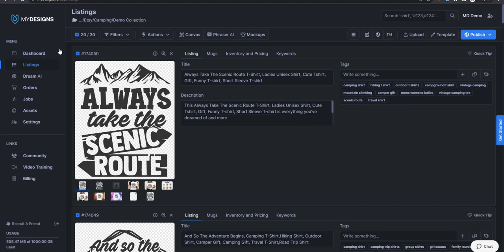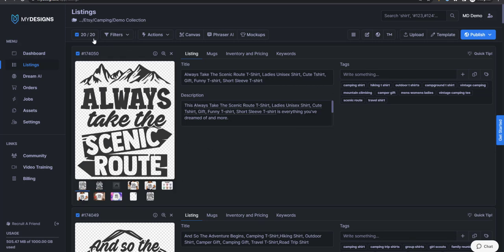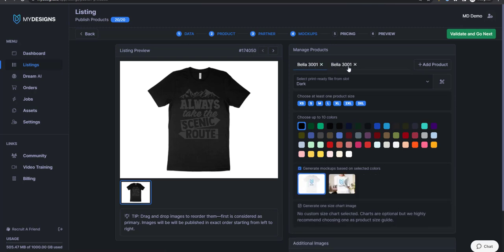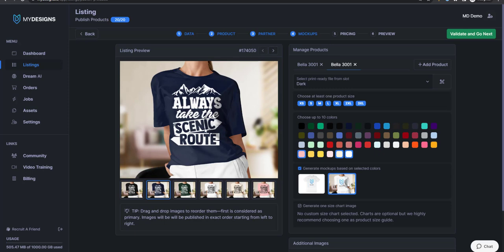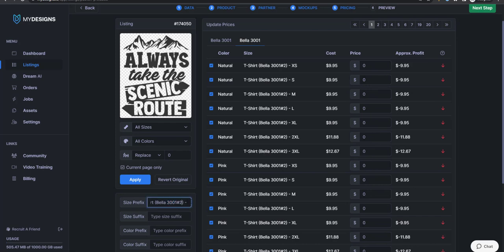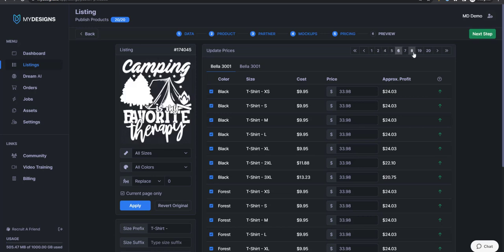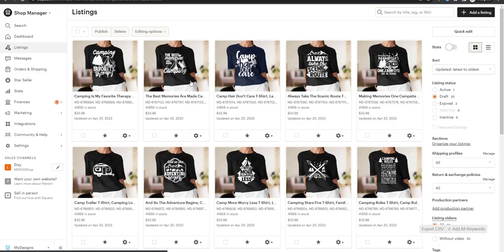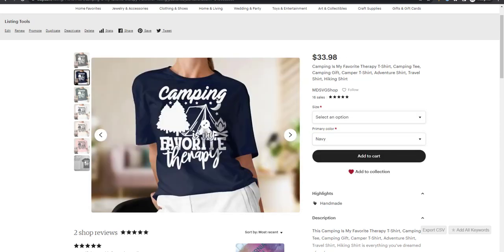How To Create Single Products with Different Designs (Print-Files)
In this video, we show you how to create single products, with different print files, for your listings.